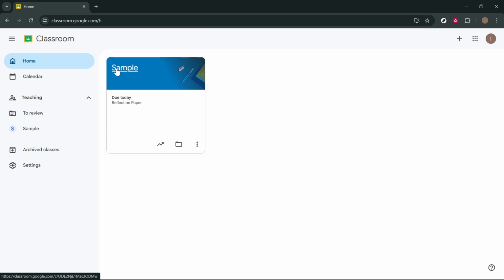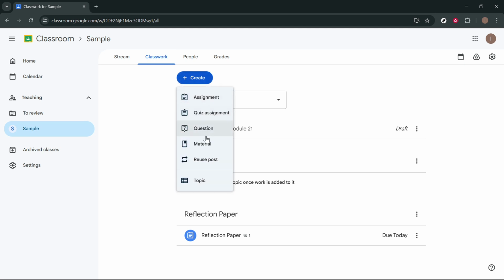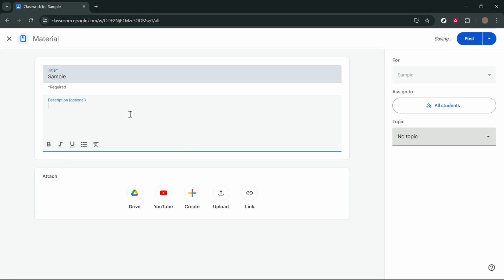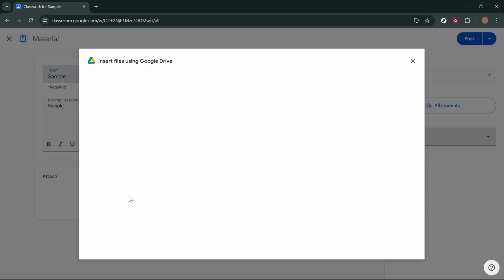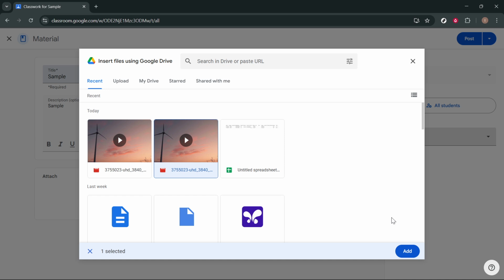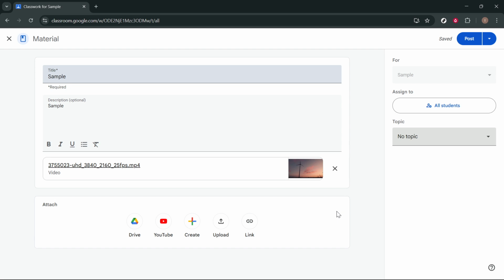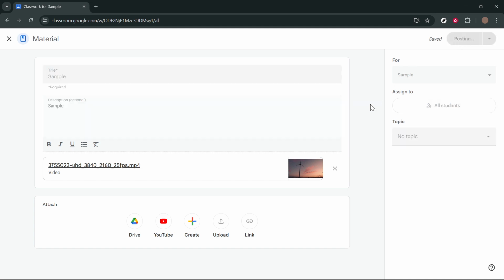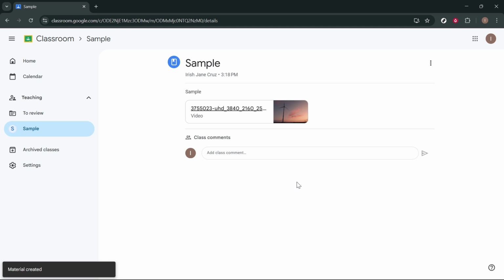How to attach Google Drive files in Google Classroom 2026 (Step-by-Step Guide)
In this tutorial, you’ll learn how to attach Google Drive files in Google Classroom so you can submit assignments or share class materials correctly.

This video shows you how to:

Attach Google Docs, Sheets, Slides, and PDFs

Add Drive files to assignments and classwork

Choose correct sharing permissions automatically

Submit assignments using Google Drive files

Fix common Google Drive attachment issues

This guide is useful for:

Students submitting assignments

Teachers creating classwork and resources

Parents helping students upload homework

Anyone new to Google Classroom and Drive

Whether you’re using a computer, Chromebook, or mobile device, this step-by-step guide makes attaching Google Drive files fast and error-free.